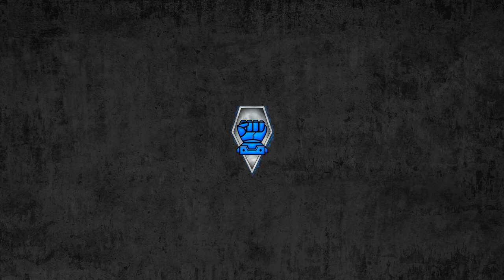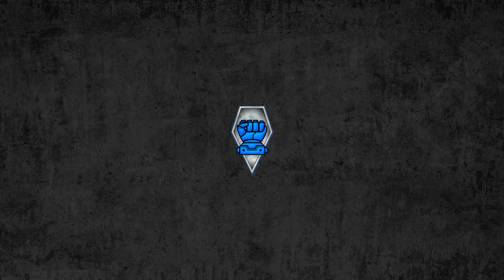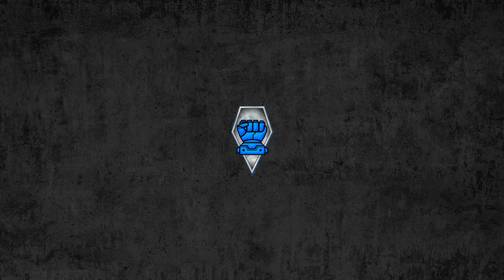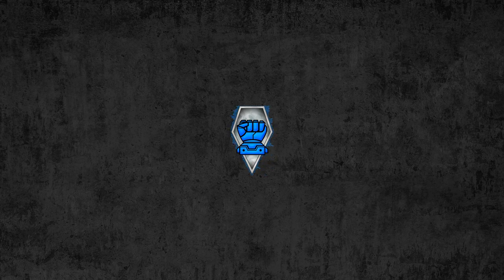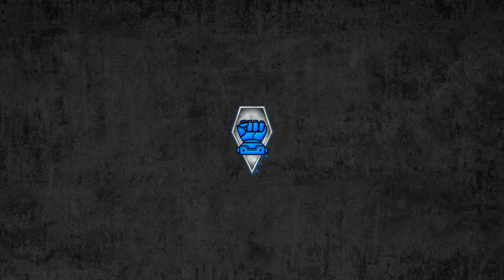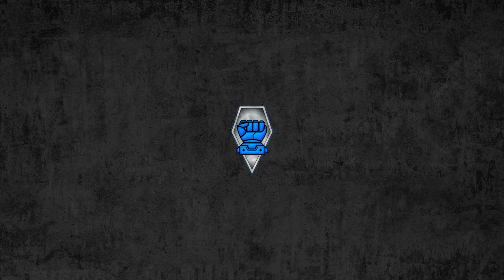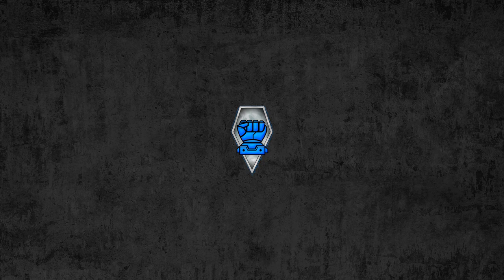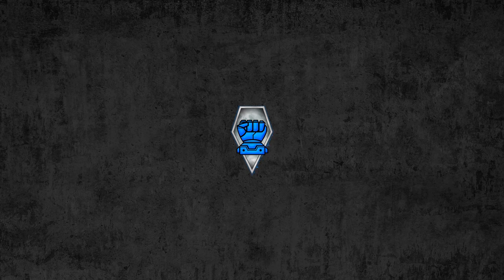Beginner's Luck : A BattleTech Short Story | Battletopia Stories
Another BattleTech story, this time from the Operation Turning Points: Falcon Incursion book. If you have any favourite stories you want being told, hit me up and I'll see what I can do.

Hi, I'm Shrapnel and welcome to Battletopia, home to the stories and history of your favourite gaming universes. I would really appreciate any and all feedback so I can put out better content.